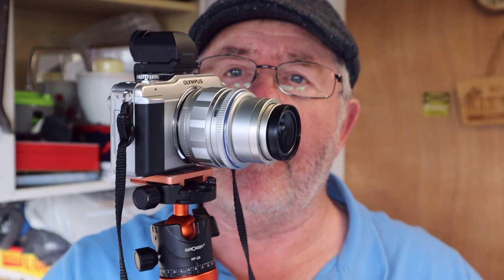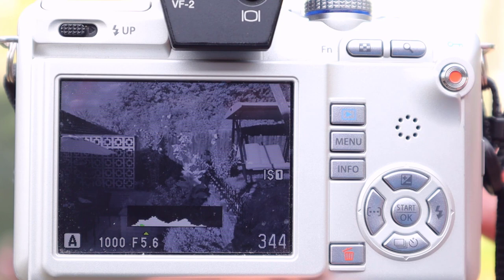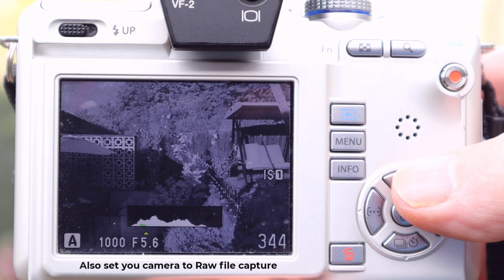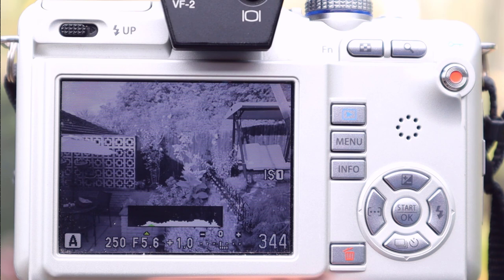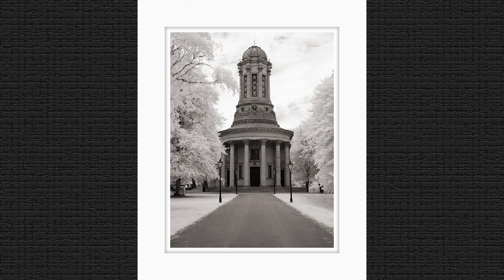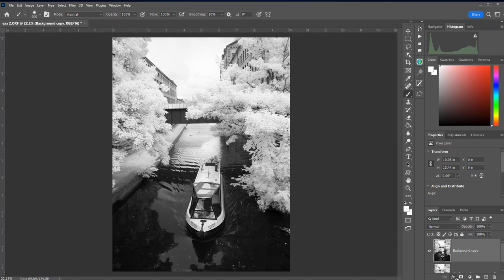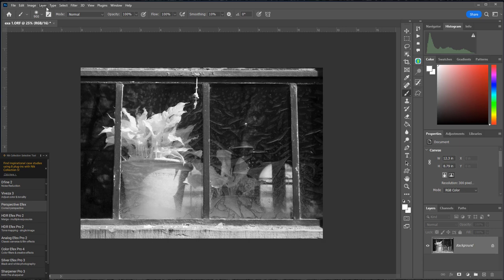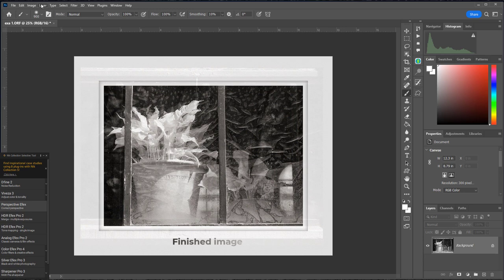Infrared Photography pt.2, in-depth look, editing and image suggestions + 16X12 PRINT FOR SALE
This video follows on from the previous infrared video upload, how I edit my Digital infrared files, how I set up my old Olympus EPL-1 converted infrared camera and show suggested examples on what pictures can make excellent infrared  images, plus 16x12inch print for sale by auction on eBay.

Open sequence
Photo by Marek Piwnicki on unsplash